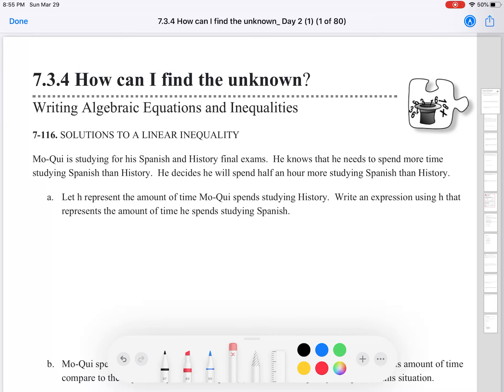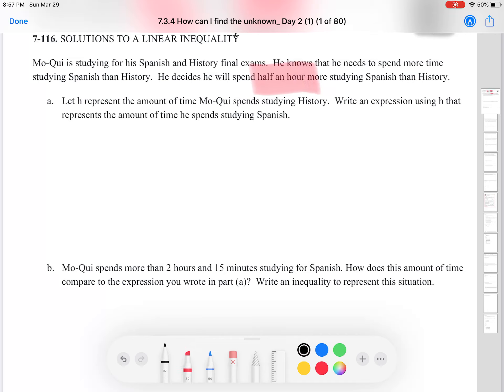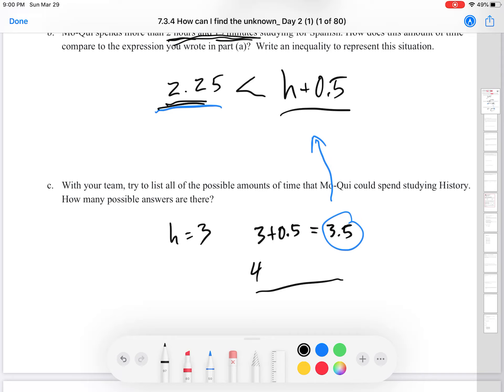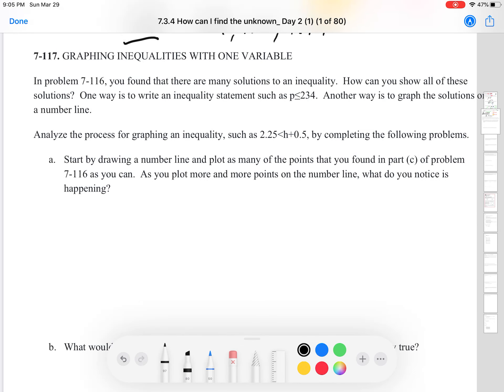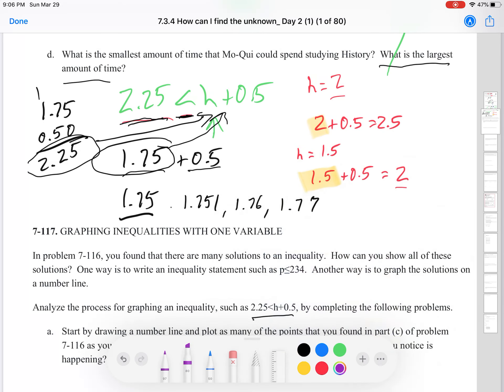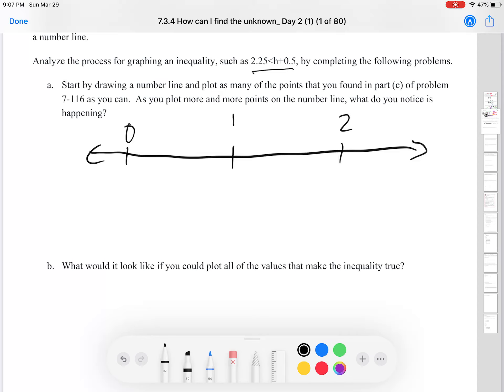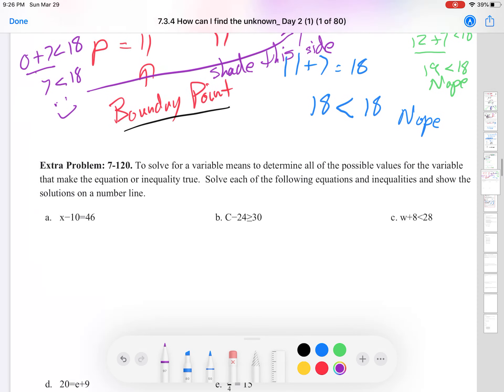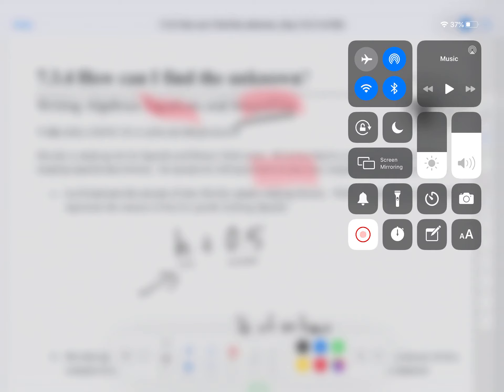7 3 4 Day 2 In class work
This is Mr. Krohn's second day for 7.3.4.